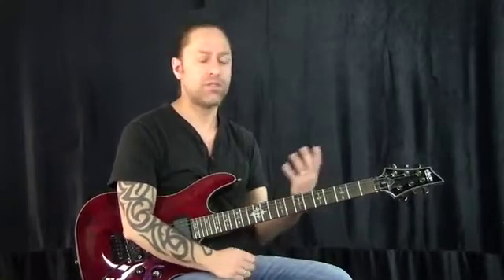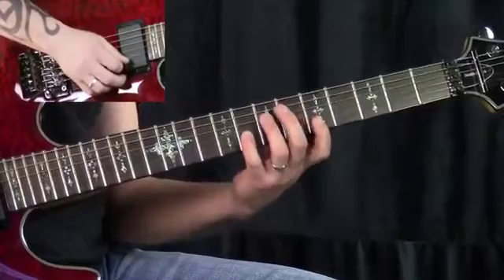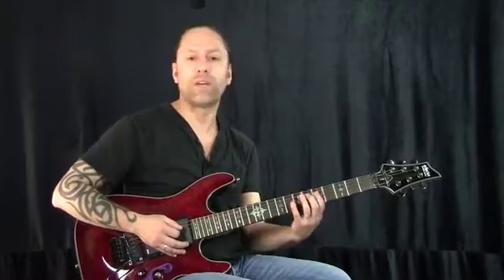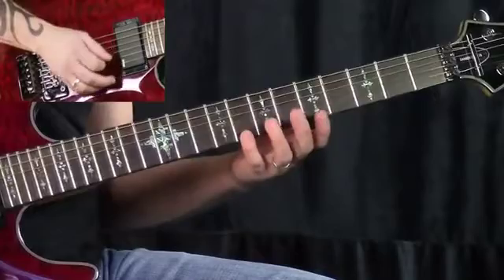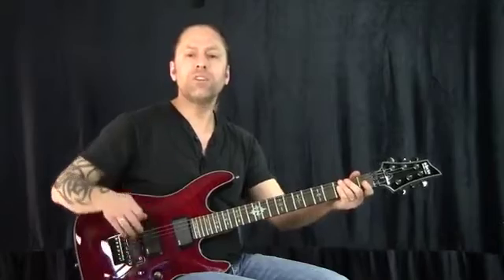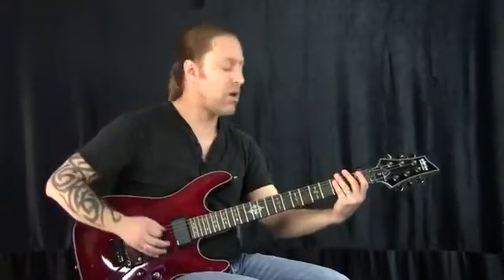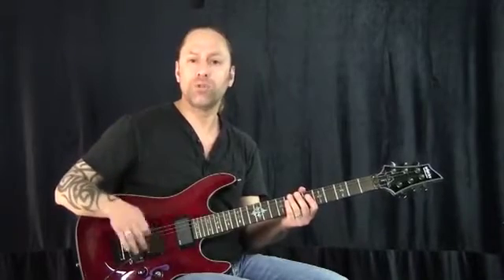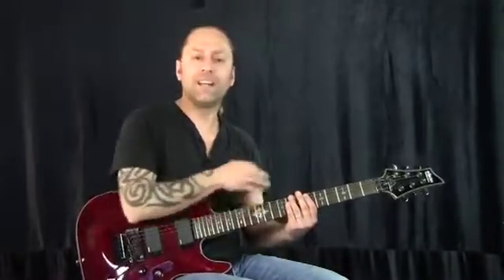Guitar Exercises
🎧 THE STEVE STINE GUITAR PODCAST